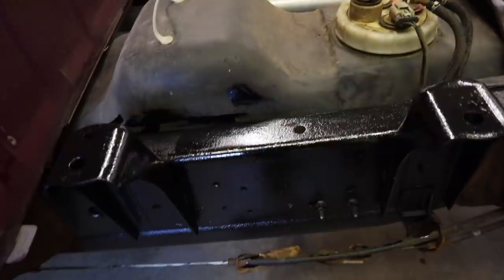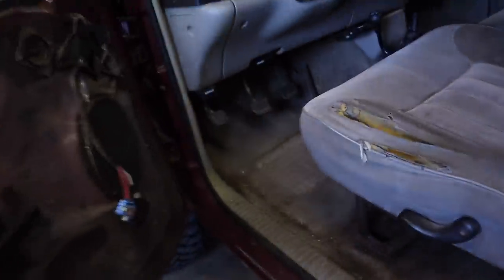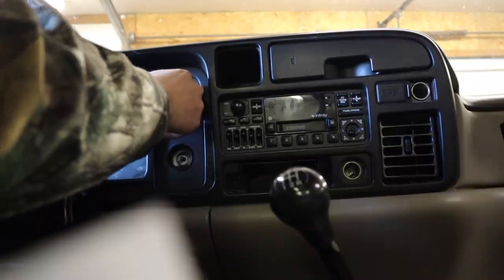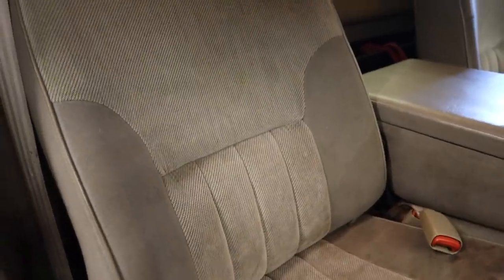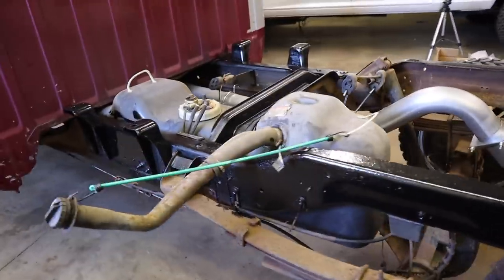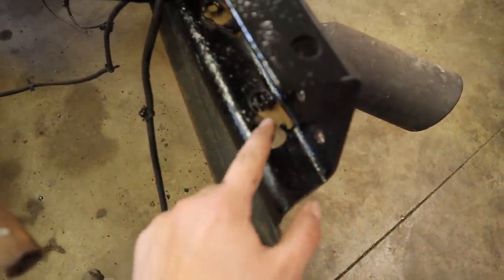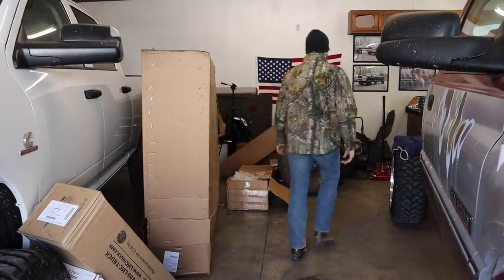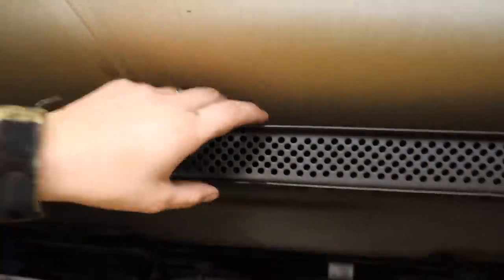IT'S FINALLY HERE!!! THE PART YOU'VE ALL BEEN WAITING TO SEE!!!!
Here is how you can win our 1997 Chevy 1500!
ONLY 5 DAYS LEFT!!!

2.) Choose your favorite items!
3.) Checkout! You're ENTERED!

Send stuff here:
U.S.A.
Compound Turbo Kit:
Mega Twin Intake:
4" MBRP Exhaust
2.5" Leveling Kit:
Mictuning 7.5" Light Bars
Valve Springs:
Valve springs Compressor:
HeadStuds:
Pushrods:
Rocker Pedestals:
120HP Injectors:
Boost Elbow:

Grill Insert
50 HP Injector upgrade
Gauges Pillar
Pusher Intake Systems
**2013 Super-Duty KingRanch build list!**
5" DPF Back Exhaust
Nitto 35X12.50 Tires